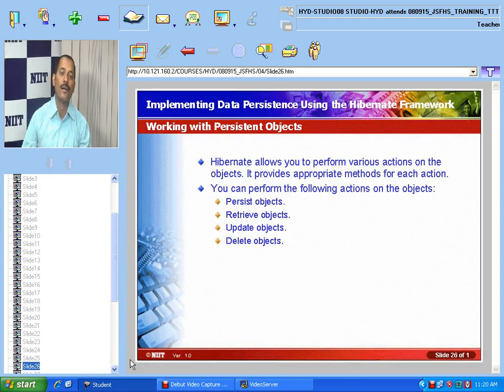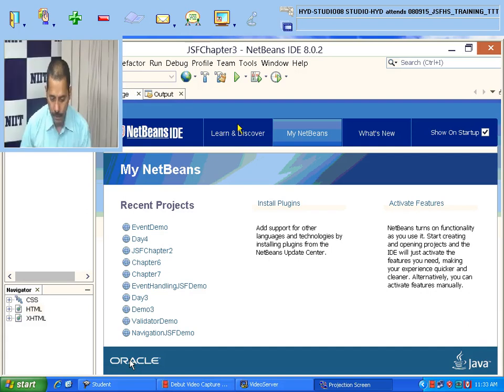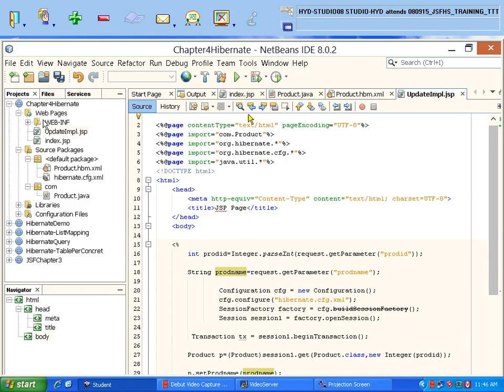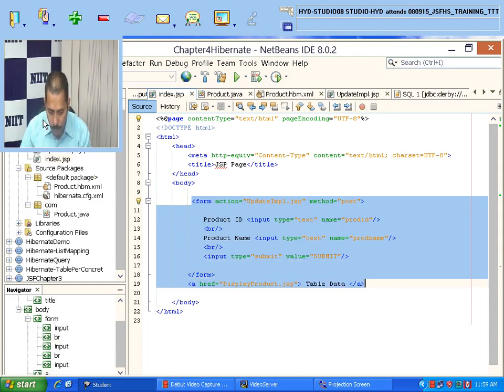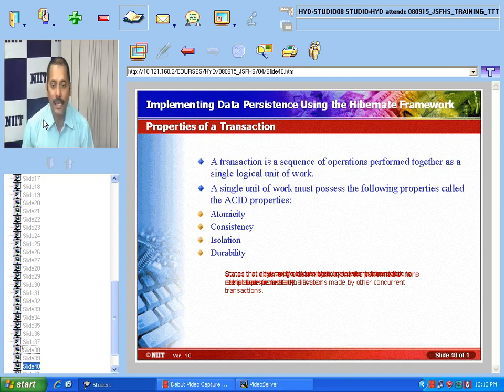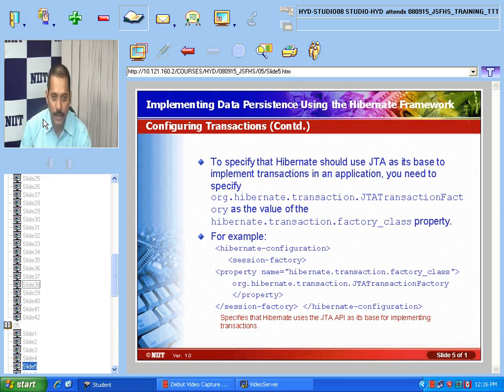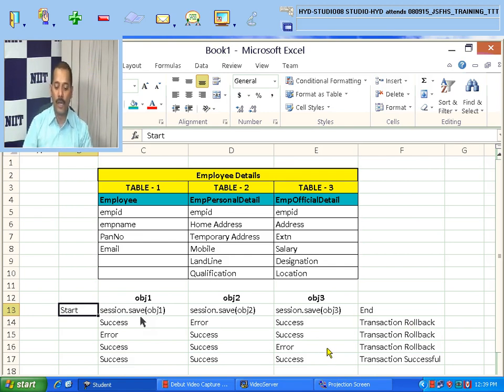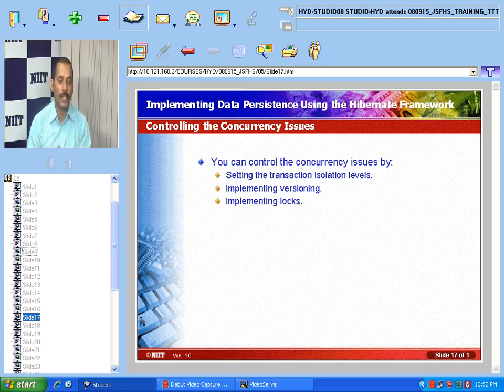080915 JSFHS TRAINING TTT 1100 1300